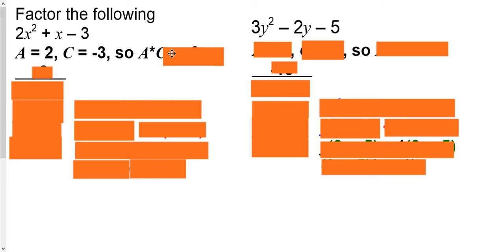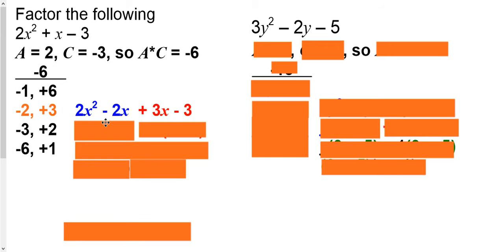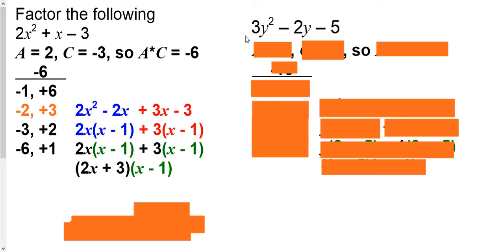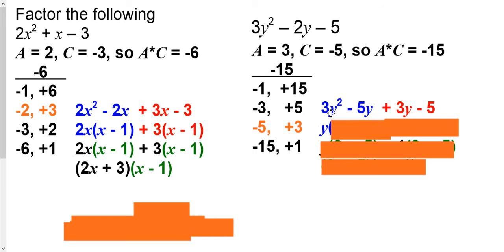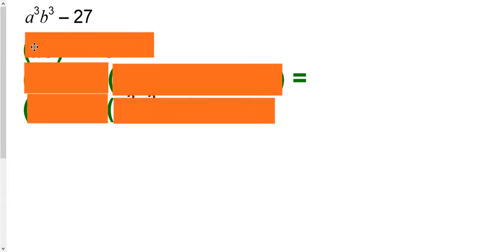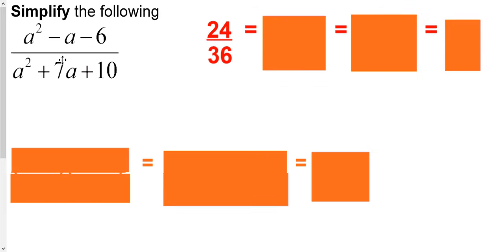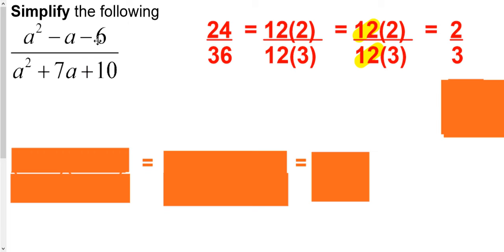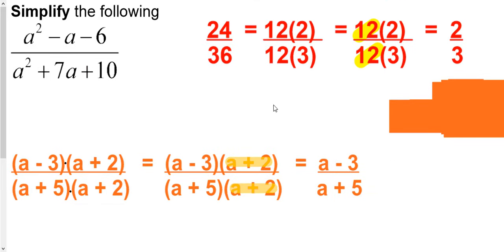AA2T 5 4 factoring part 2